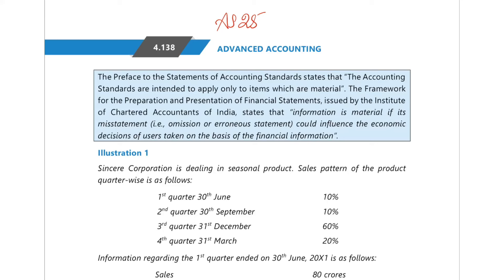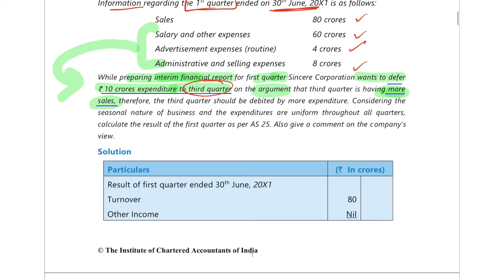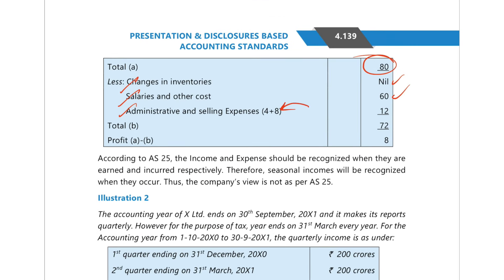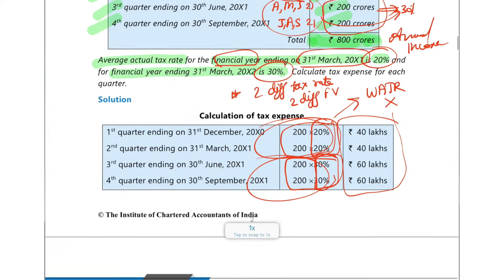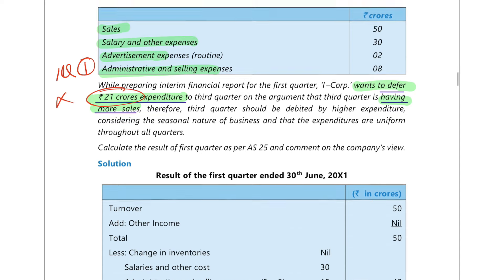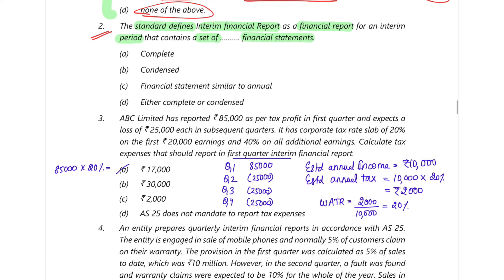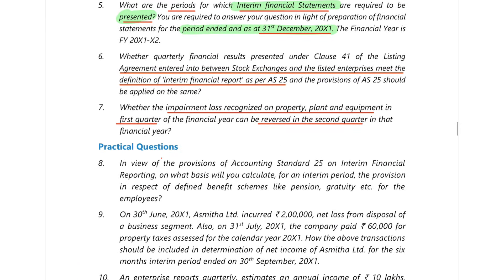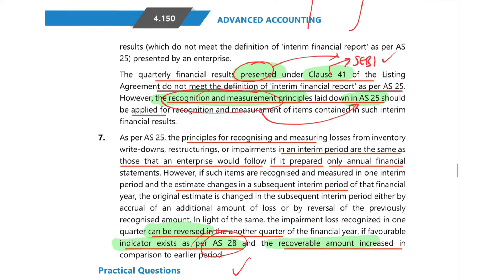AS 25 in ENGLISH - Interim Financial Reporting - PART 2 QUESTIONS - CA Inter New Syllabus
In this video, I solve all illustrations & Test your knowledge (TYK) questions from ICAI Material of Accounting standard 25 (AS 25) - Interim Finacial Reporting with utmost clarity.